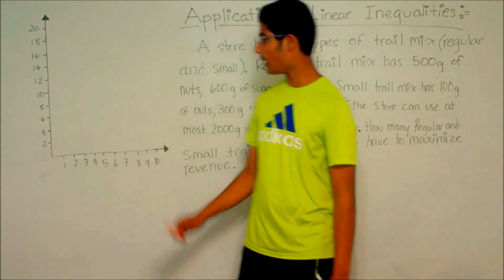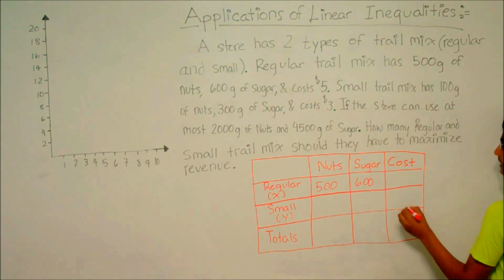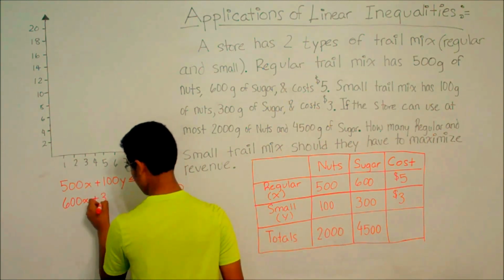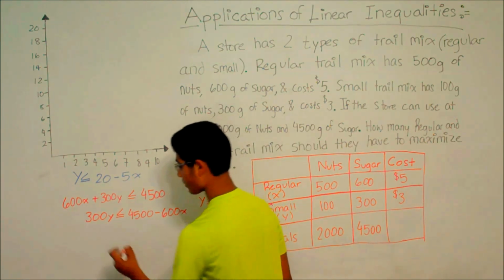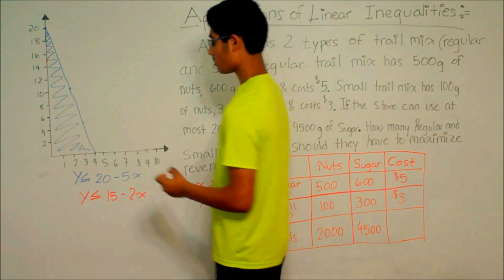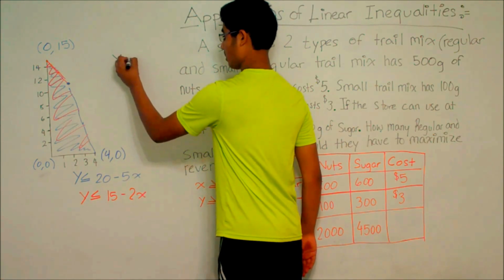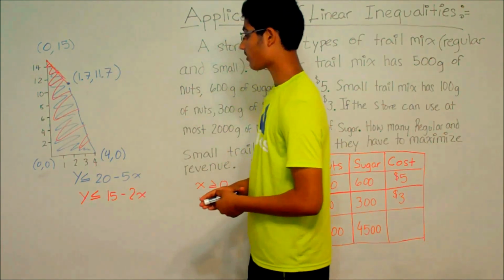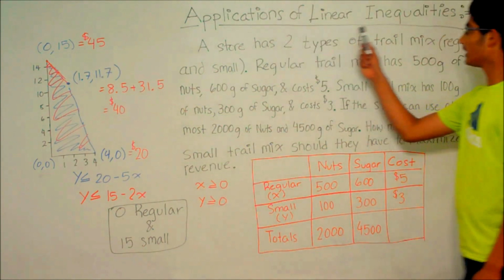Applications of Linear Inequalites